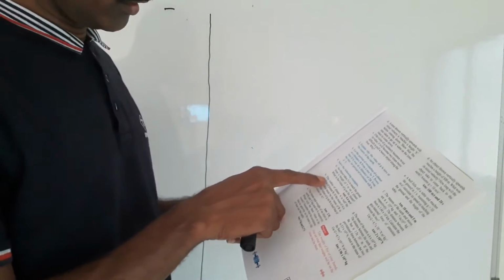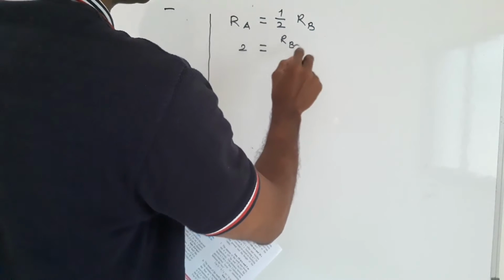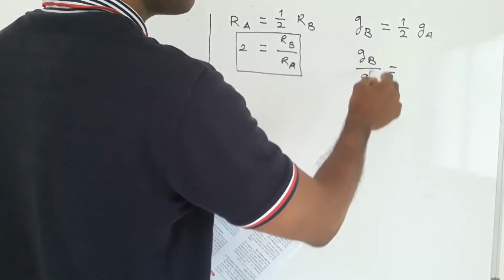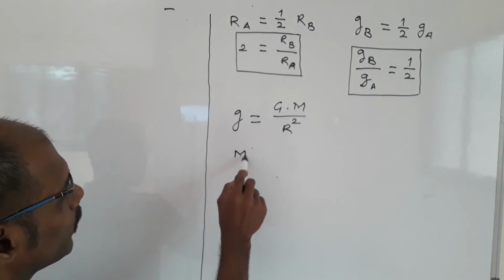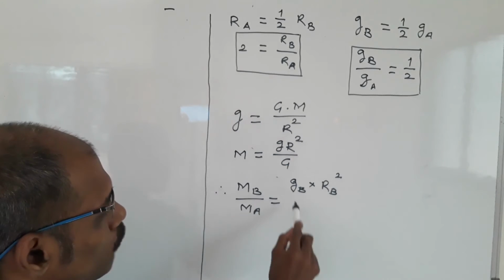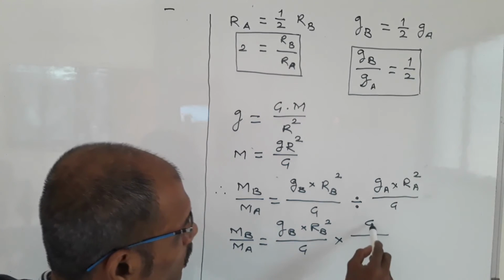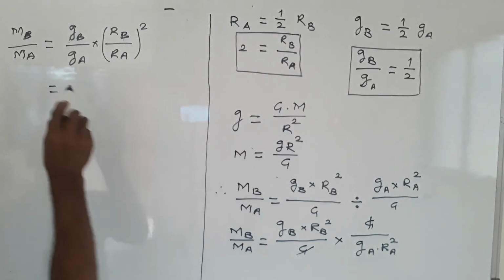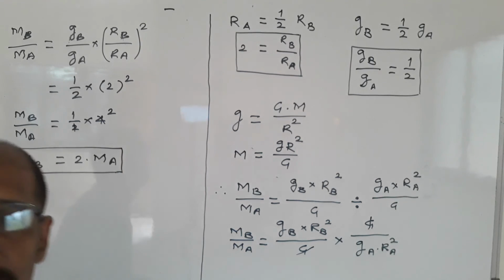SCIENCE PART I ,GRAVITATION NUMERICALS Q.5 Q.2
SCIENCE PART - I,
GRAVITATION CHAPTER - 1, STD - X